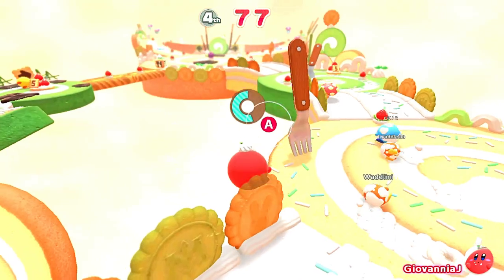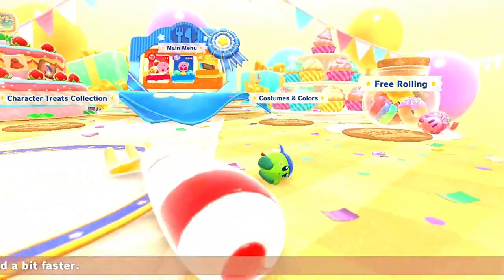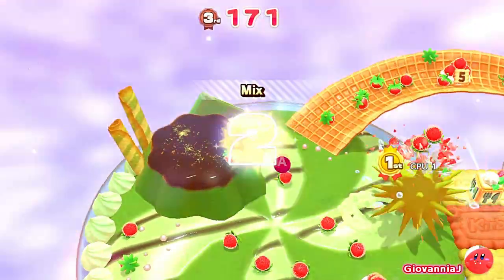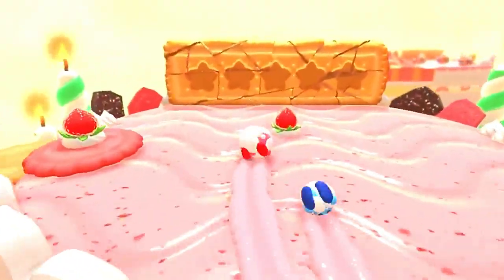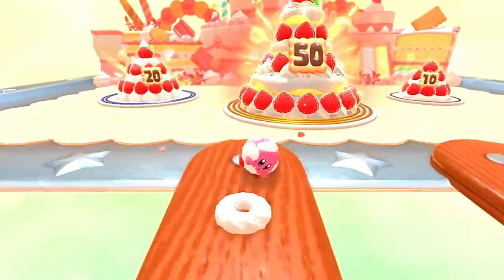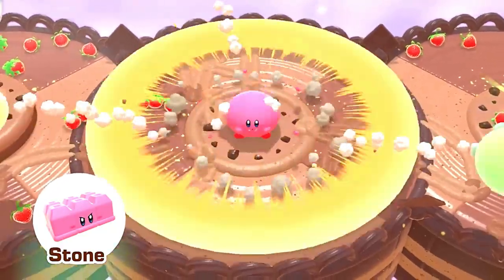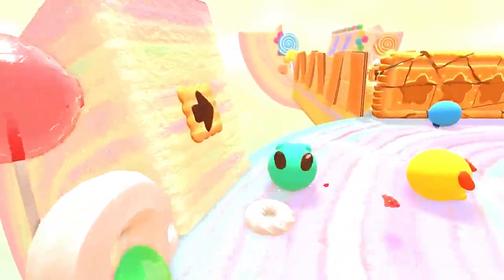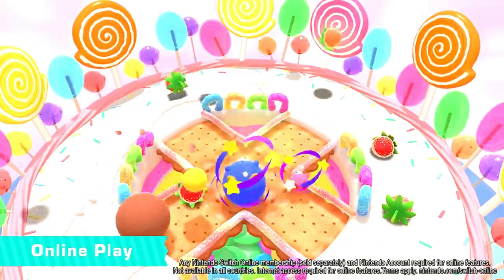KIRBY'S DREAM BUFFET on NINTENDO Switch is WORTH IT! (First Impressions, Review, Discussion ) 🍰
My review and first impressions of Nintendo Kirby's Dream Buffet, is Kirby's Dream Buffet worth it? Gameplay overview and reaction. We discuss the game modes, how it feels, the graphics and the online multiplayer and more. Do not skip this game!

Game Discussion

What do you get when you take a generous helping of Fall Guys, add a pinch of Super Monkey Ball and then mix in a lovely big dollop of Kirby? Well, a great big dream buffet, that's what.

Kirby's Dream Buffet is a bright and breezy party game that sees a whole field full of Kirby characters roll at speed down sweet treat-laden tracks where the only objective is to get to the bottom first and lay claim to the largest mountain of strawberries when you get there.

As you roll down courses composed of waffles, ice cream, eggs, bacon, burgers, buns, and lots of other stuff we'd really like to be eating right now, you'll gobble up strawberries as you go, each one slightly increasing Kirby's girth, making you roll faster towards your final objective. Yes, bigger Kirbys roll faster but, on the flipside, a smaller Kirby can hover for longer, making it easier to get back on track when you are inevitably blasted off it by a rival.

To make things even tastier, as you careen down courses you'll bust open Mario Kart-style item boxes containing copy abilities. There are currently eight of these in total, allowing you to slam your rivals with a stone attack, ingest a hot pepper to go blazing off on a fiery turbo boost that incinerates anyone in your path, initiate an ice-cream tornado, turn into a speeding doughnut wheel, and even drill under the surface of cakey courses to avoid all incoming obstacles.

💬 Did you like today's video?  Tell me all about it in the comments below!

Join the Freak Party.

Welcome to the official YouTube Channel of GJX Gaming Arcade! 👾

We feature the latest in the gaming world. If you love Horror games and movies you have hit the jackpot, you are at the right place. This channel does not shy away from scary, weird, and creepy games and movies. We are reviewing EXPERTS!!
➡️ We review movies, toys, games, and gaming equipment. Want to watch a Horror movie or play a new game but not sure what to an expert?

This channel will give you all the details you need. Any new video game coming up we will cover it, giving you the latest news. If you heard a rumor about a new video game coming out and it's not on our channel you can be sure that rumor is a lie.
Most importantly have some fun. No Tokens needed. Grab some popcorn and a drink. Kick back. Stay for a while. We have some Video Games to Play ☑️

If you come from here DM me " What's your favorite scary movie GJ!? So I know you are from the Freak Party community.

📚 Credits:
Graphic Artist and Content Manager
Spider Bunny